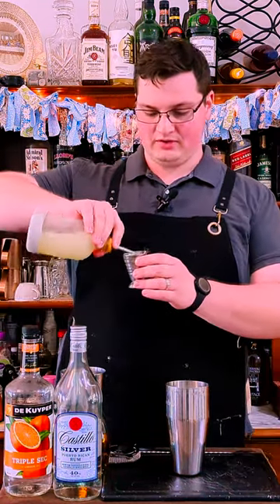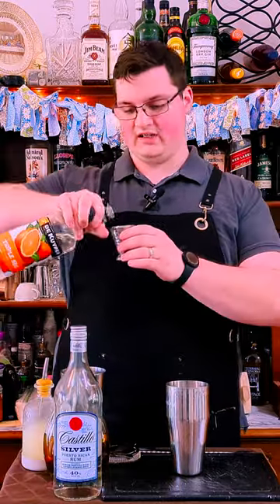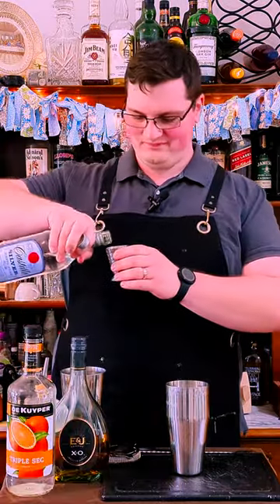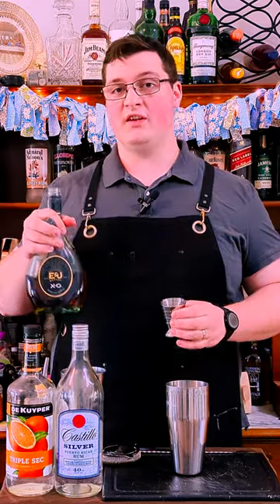Between the Sheets -cocktail bartending mixologist Short